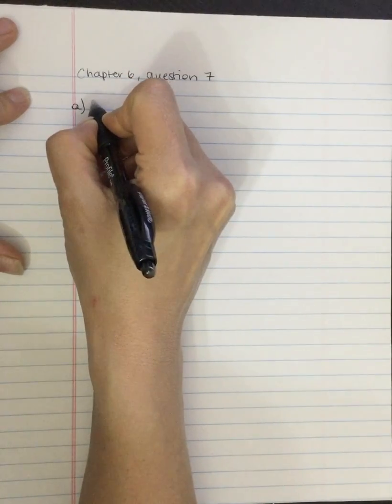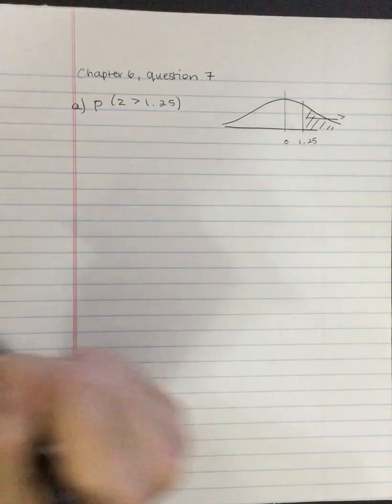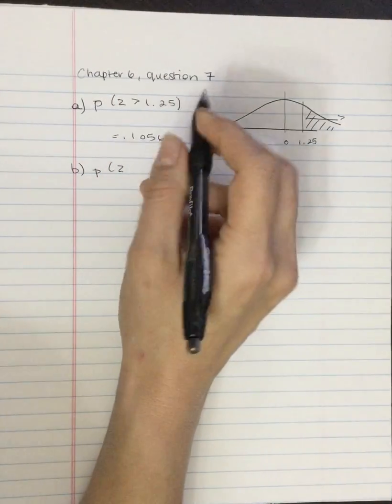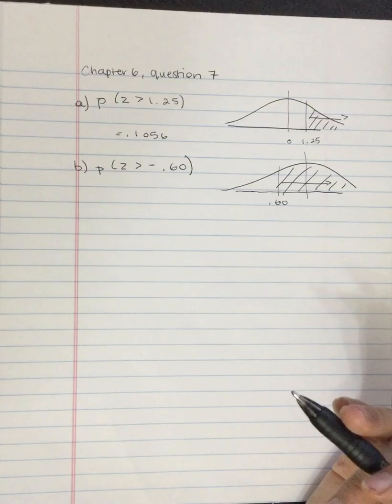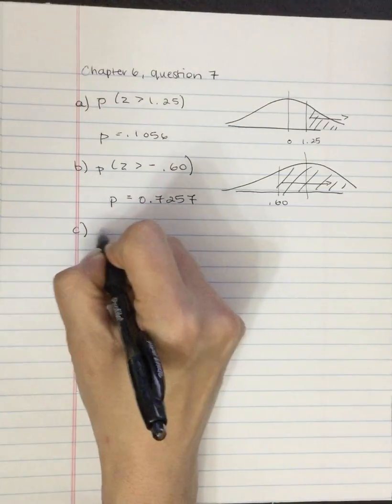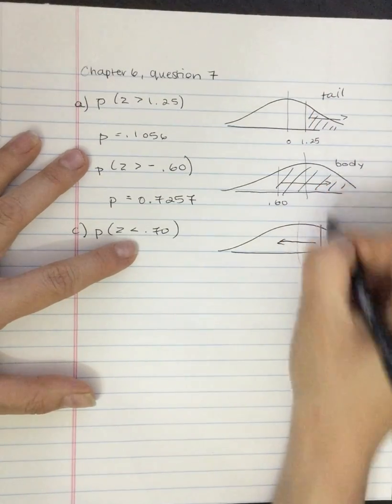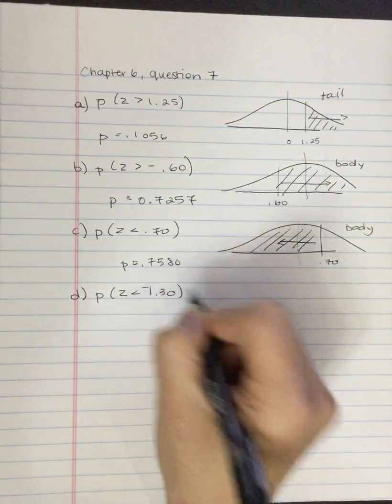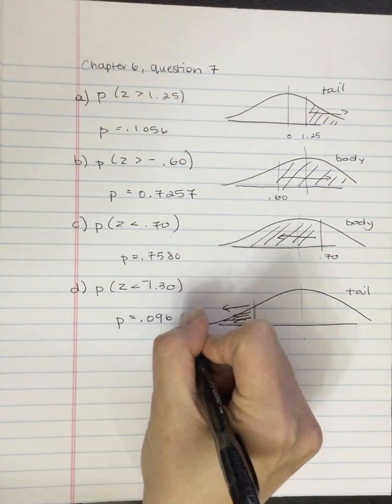Probability - Chapter 6 question 7